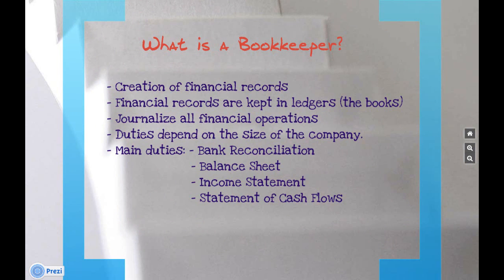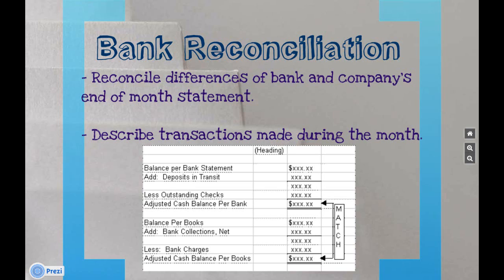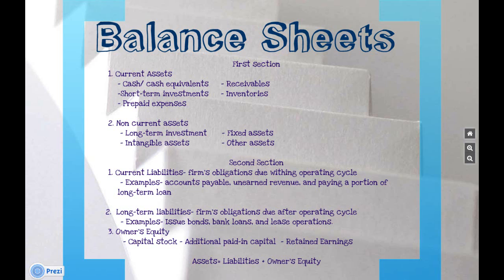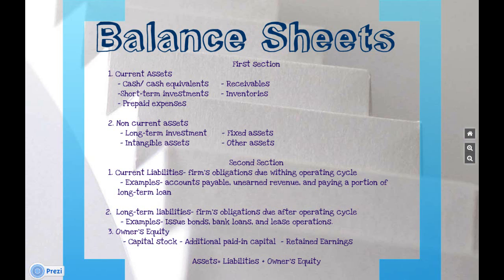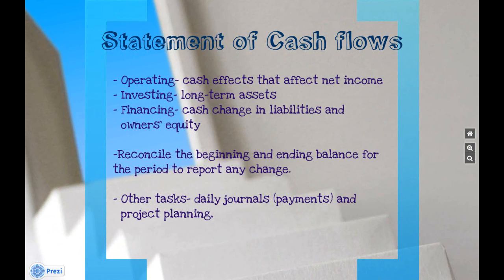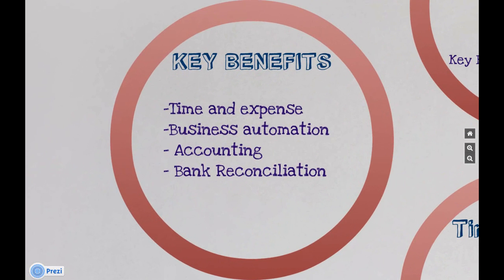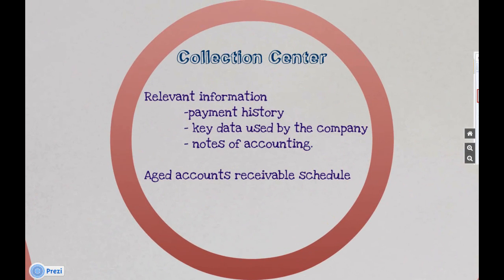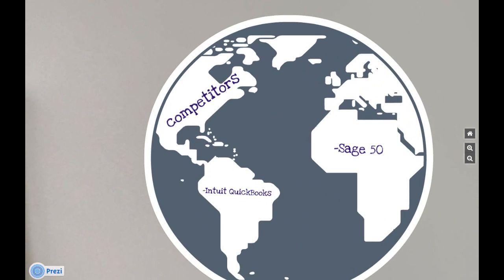Team Project The Incredibles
Job description of a bookkeeper as well as the software used by them.